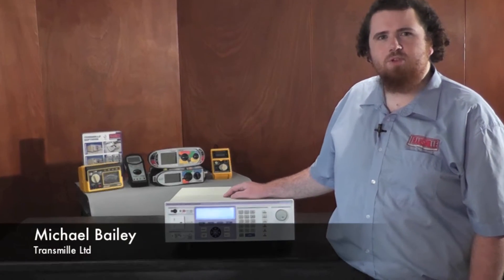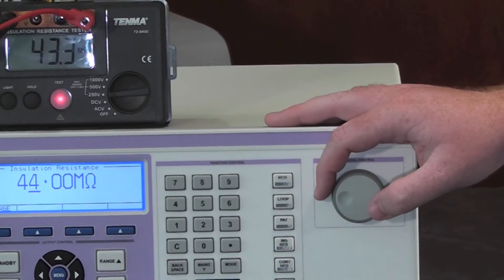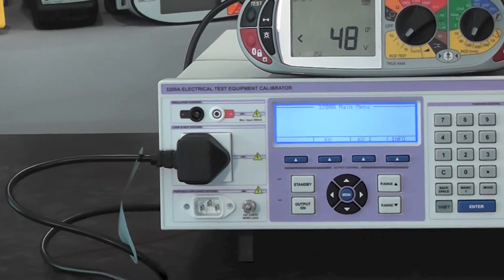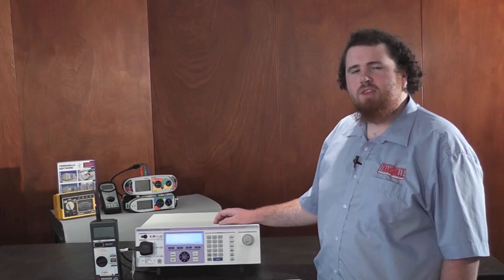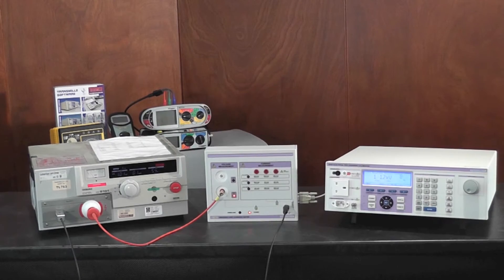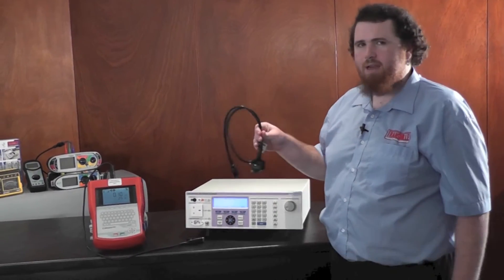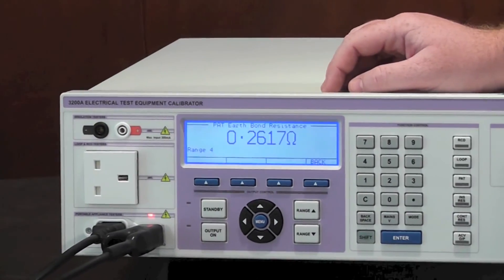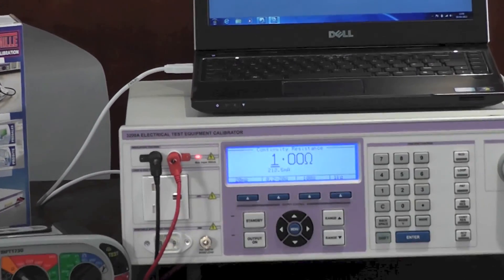3200A - 16th/17th Edition Electrical Test Equipment Calibrator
In this video the key features of the 3200A Electrical Test Equipment calibrator are demonstrated.

This includes :

Calibrating an Insulation Tester
Testing an RCD Tester
Testing a Loop Tester
Calibrating Breakdown Testers

As well as demonstrating how to control the 3200A using ProCal software